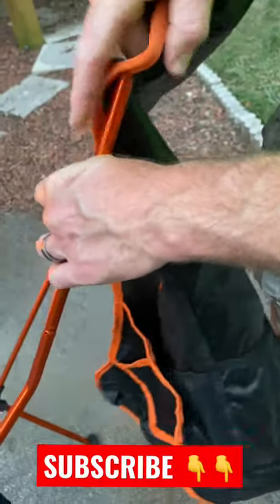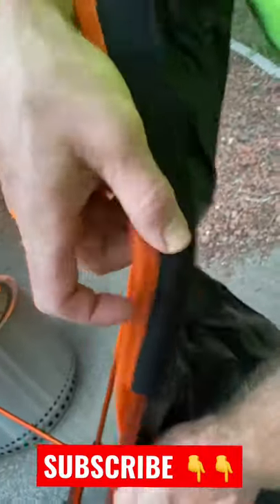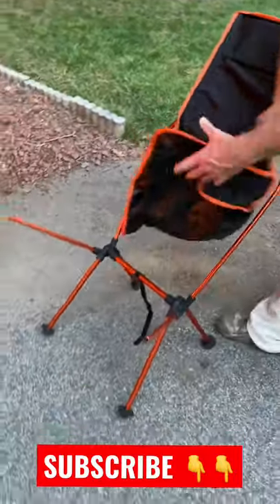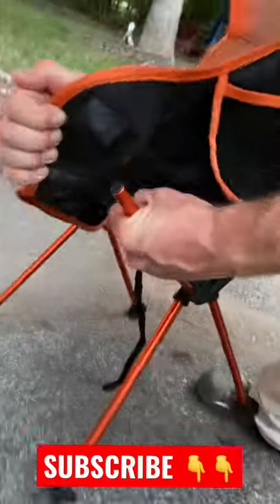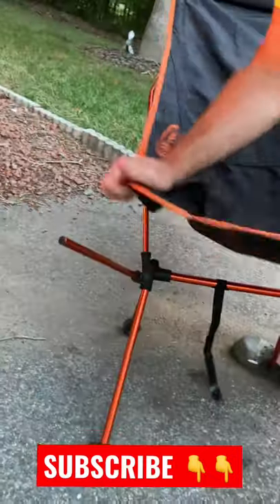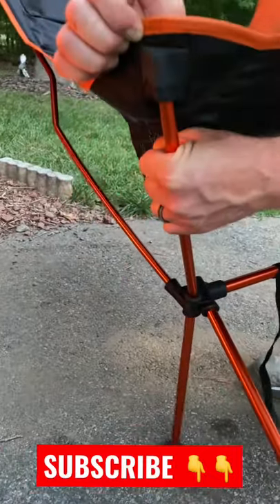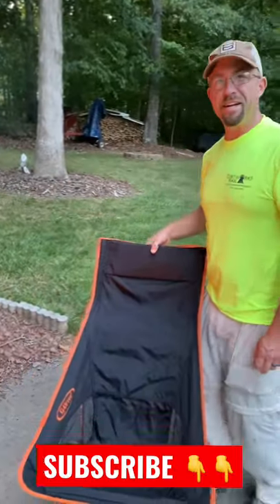Best Ultralight Backpacking Chair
Is the G4 Free the best ultralight backpacking chair? See how easy it is to assemble!